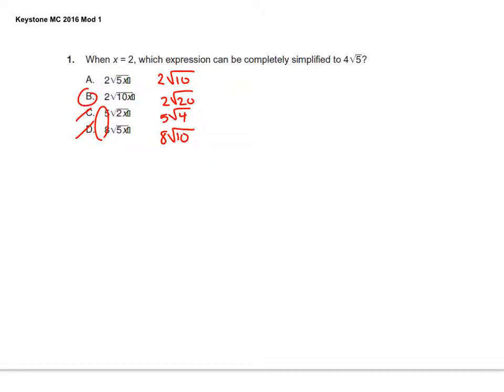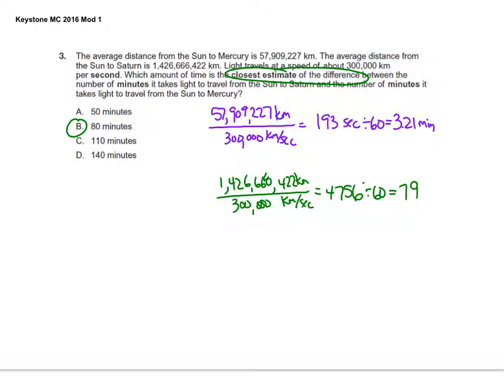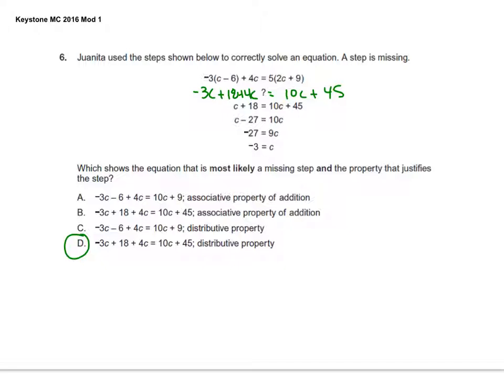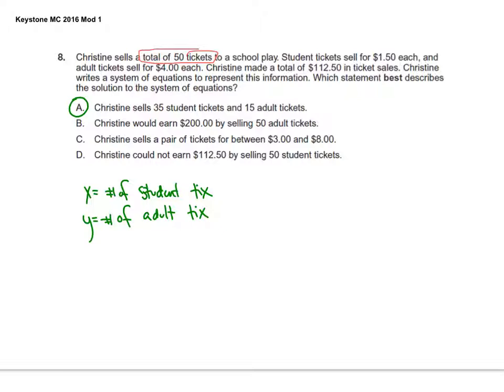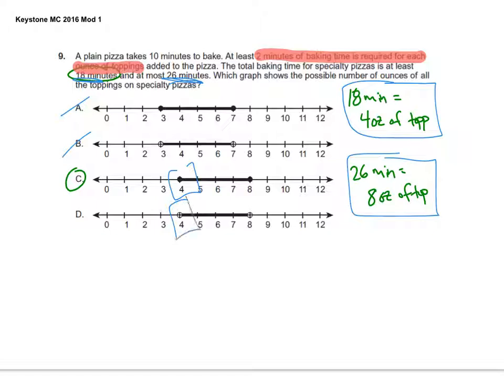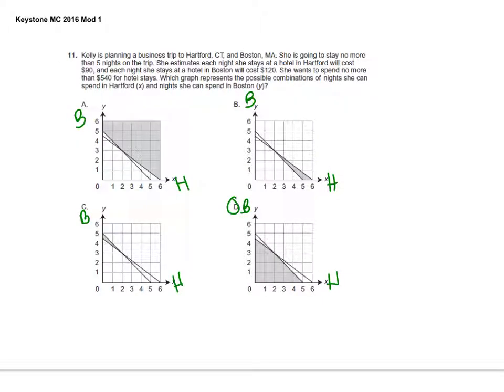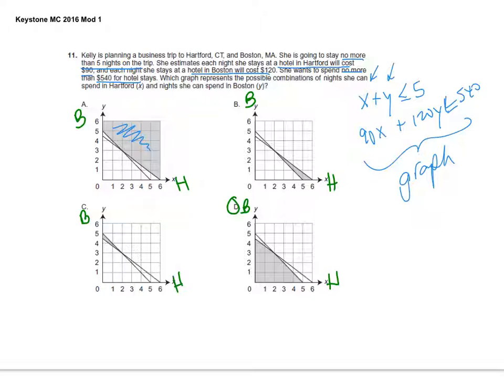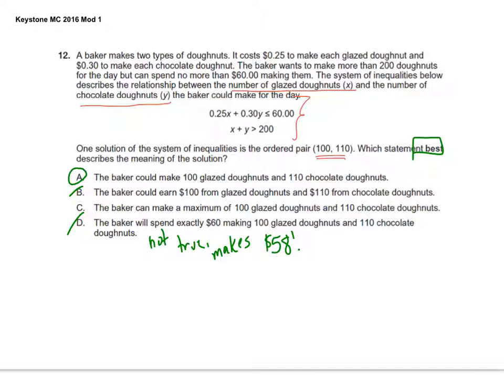Keystone MC 2016 Mod 1